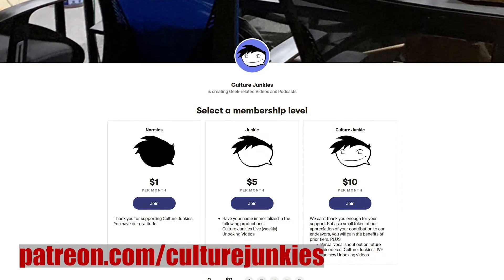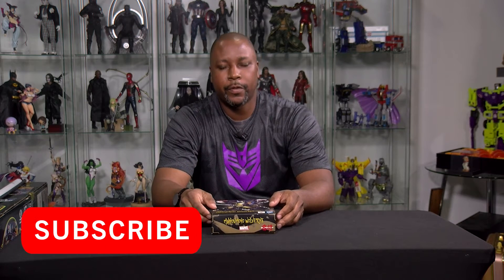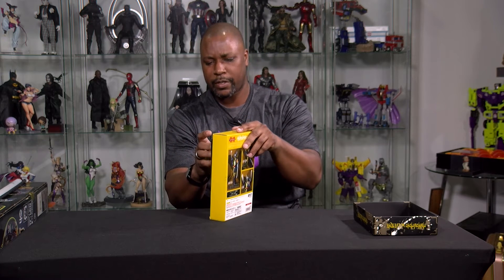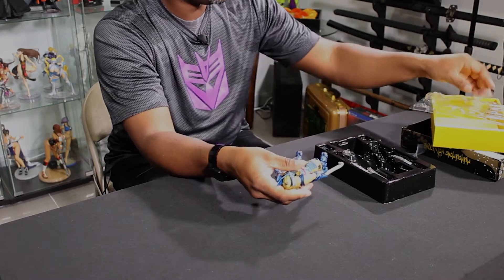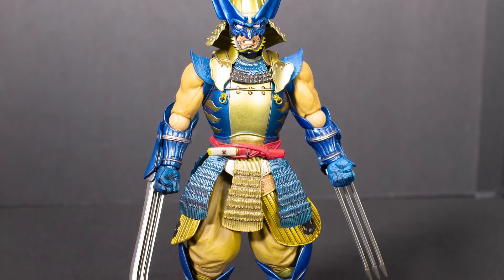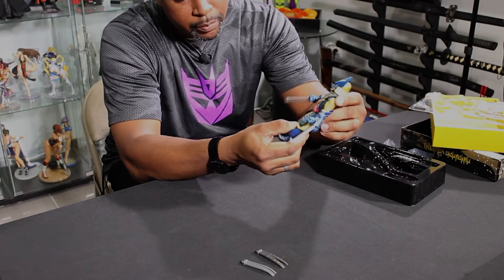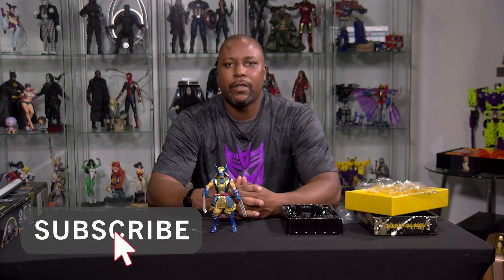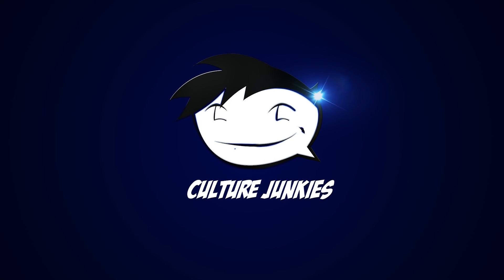Bandai Muhoumono Wolverine Unboxing | Culture Junkies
He's the best he is at what he does, but what he does best is pretty expensive! G.Q. has again returned with another figure to unbox. This time around, he picked up a highly stylized version of a comic book legend.  From a small collectibles shop in Anaheim, CA all the way back to G.Q.'s lair we get Bandai's unique take on the one and only "Canucklehead" head himself, Wolverine! Surely there's something unique about this figure for G.Q. to add it to his collection.  Tune in and find out just how awesome this figure actually is!